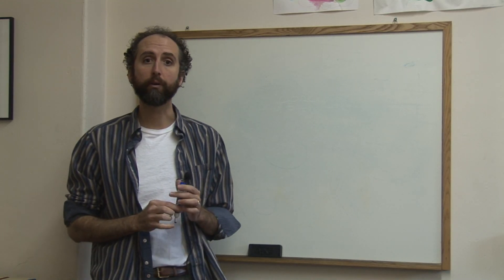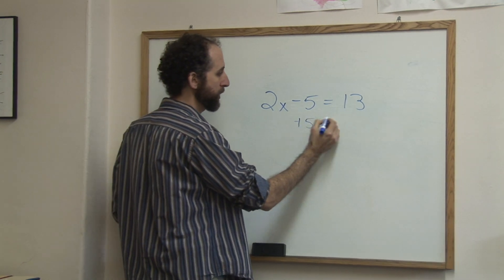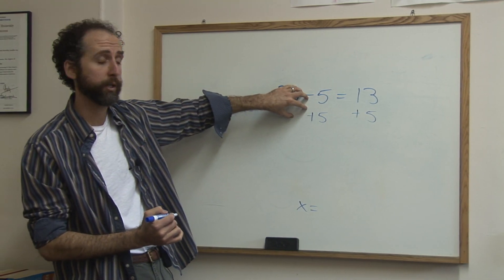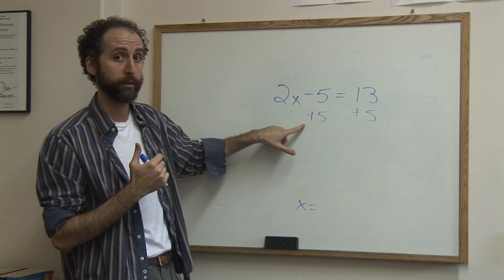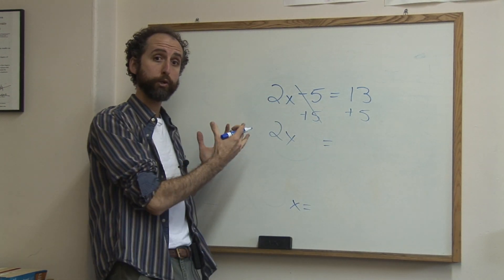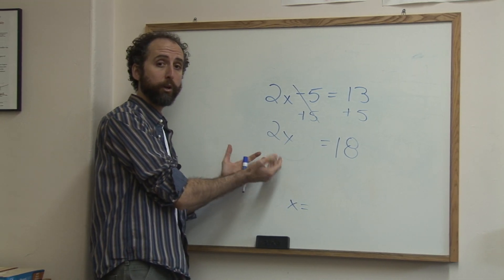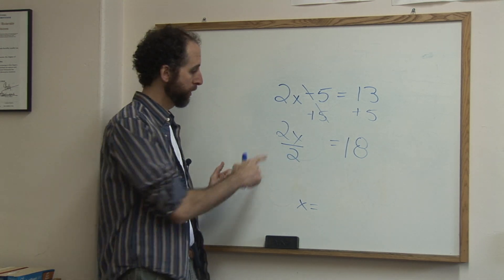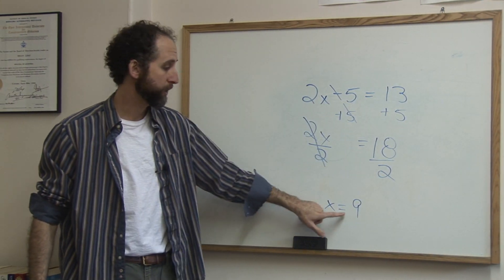Math Fractions & Equations : Steps to Solve Linear Equations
In order to solve a linear equation, it's important to isolate X because the answer is whatever X is equal to. When adding negatives in linear equations, be sure to add them to both sides with help from a math author and teacher in this free video on math lessons.